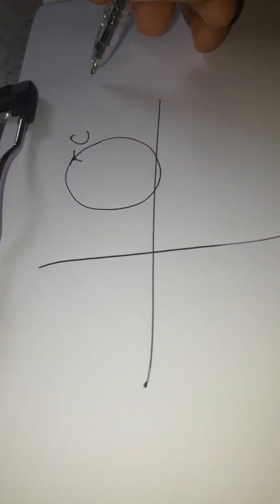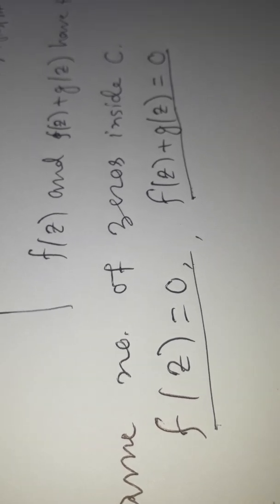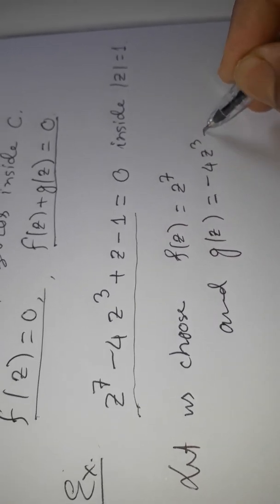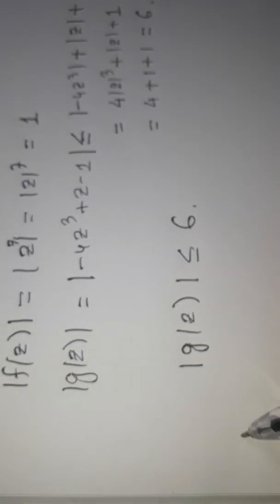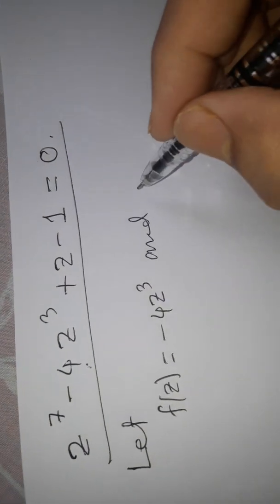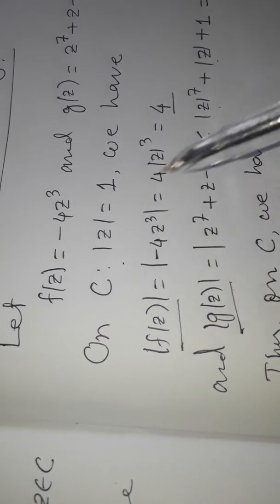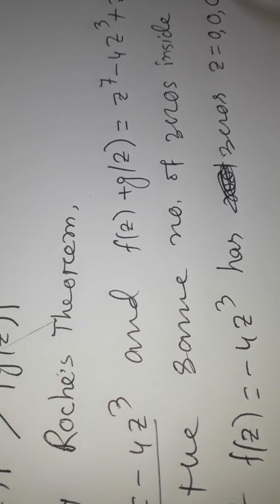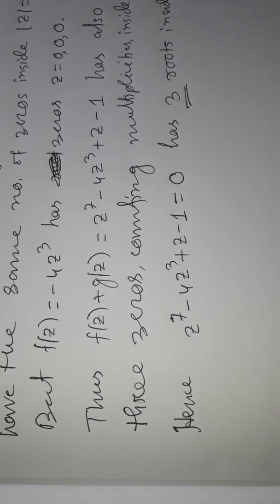MS406/MI408:Complex Analysis April 21, 2020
An Example of Application of Rouche's Theorem